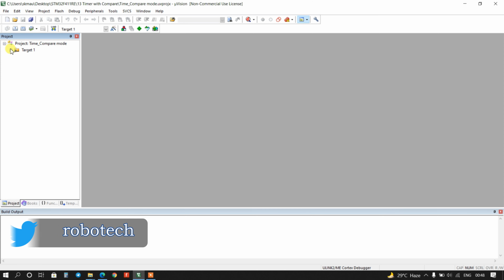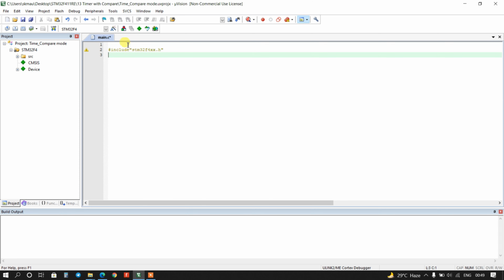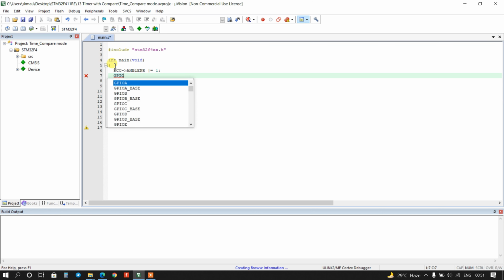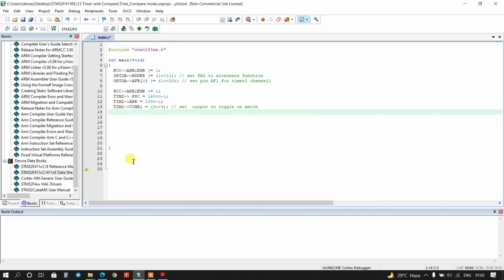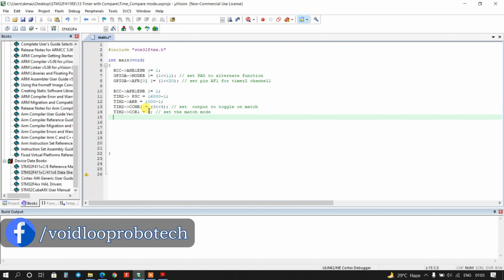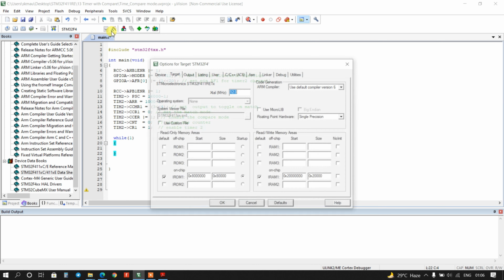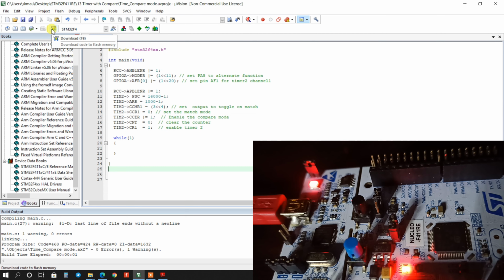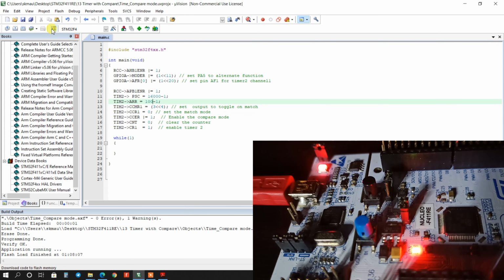13 General Purpose Timer with Compare mode with STM32F4 Nucleo Board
Here I have explained How to make General Purpose Timer in Compare mode with STM32F411RE Nucleo Board without using any library.

Password: send me message on Instagram, Telegram, whatSapp or Twitter